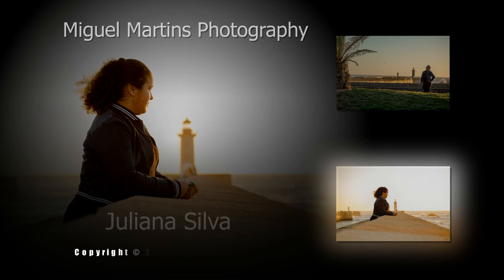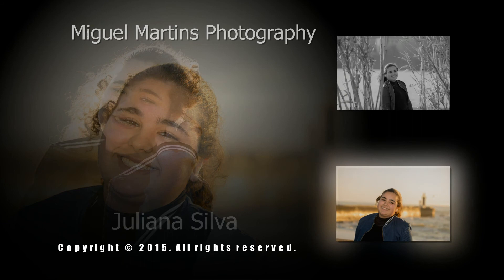Sessão Fotográfica com Juliana Silva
Para sessões fotográficas:

Retrato // Gravidez // Desporto // Arte Digital // Moda //
// Artística // Objectos // Baptizado // Comunhão

Subscreva o site e fique a conhecer todos os passos que damos.